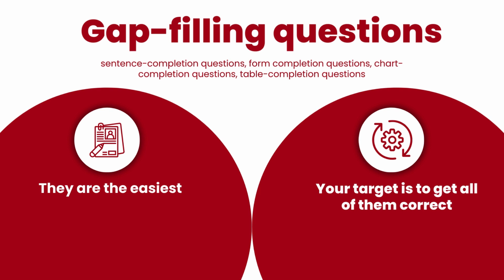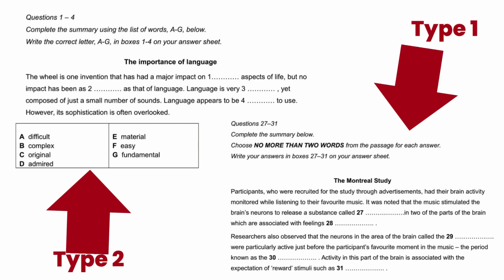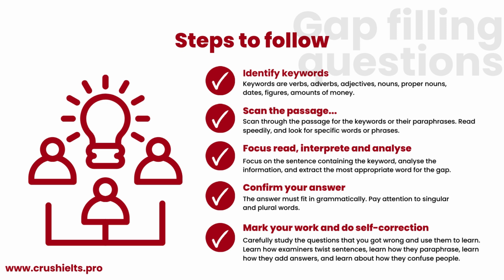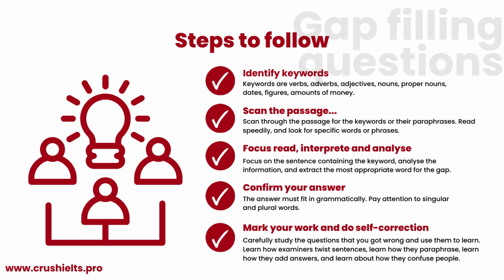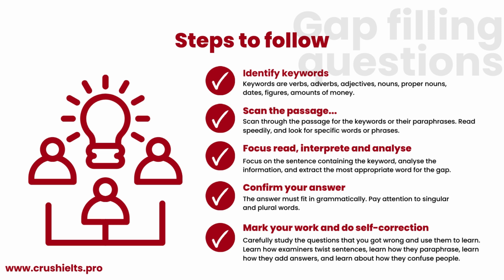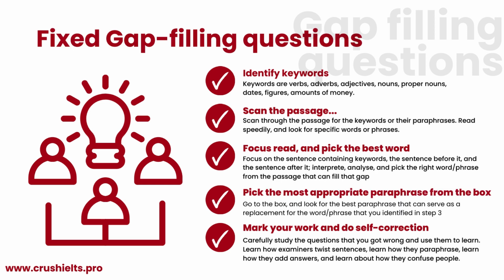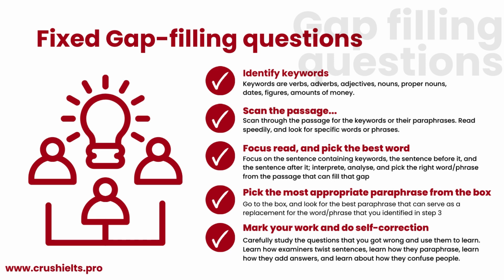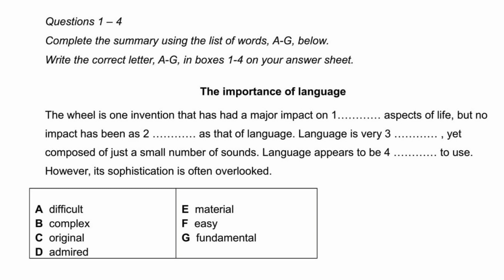How to solve gap filling questions in IELTS Reading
This lesson explains the steps to take in solving sentence-completion questions in IELTS Reading.